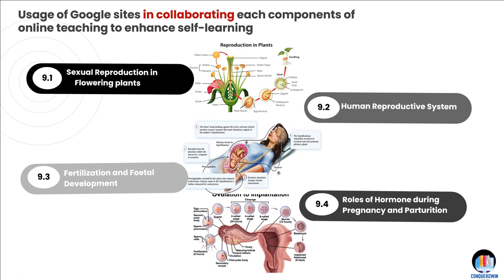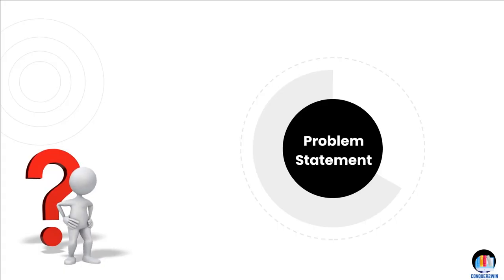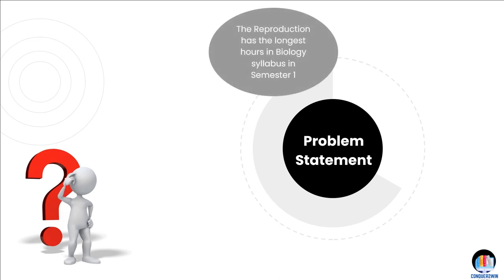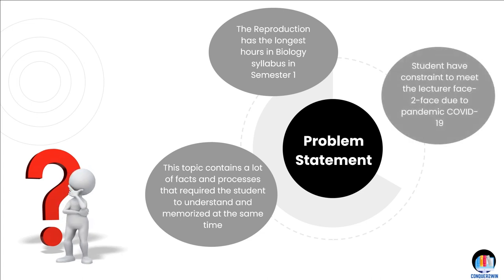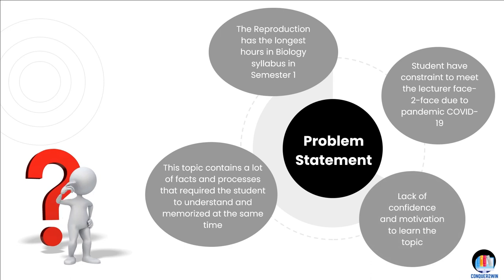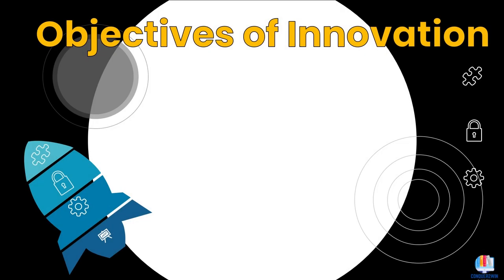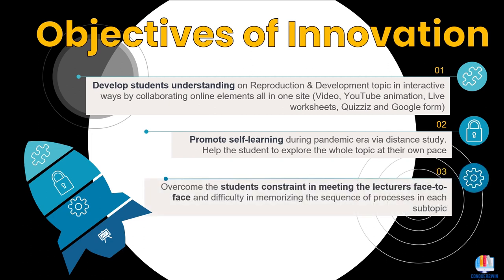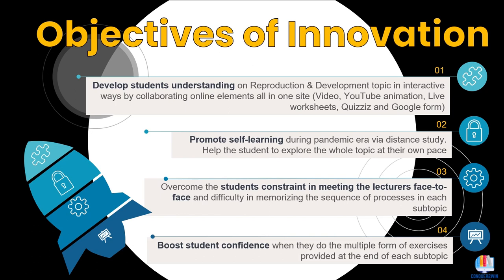KONPPI2022_INOVASI_CONQUER2WIN